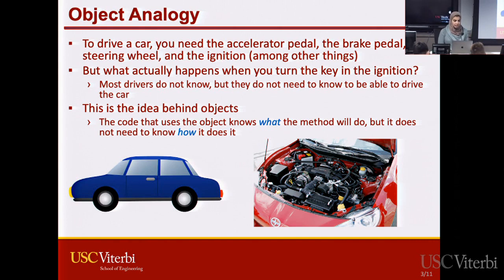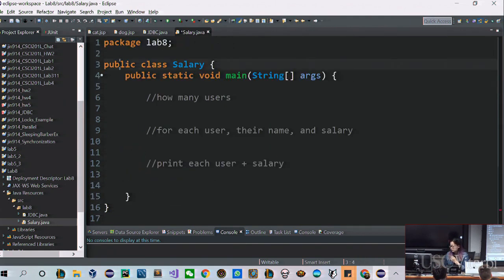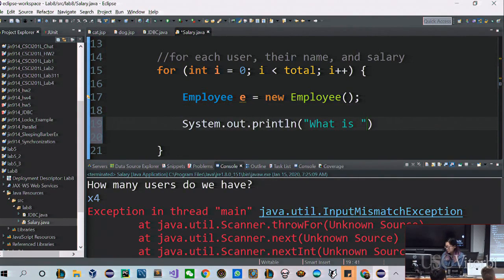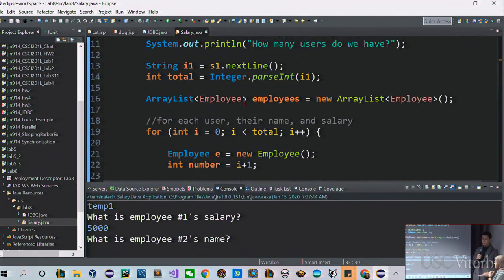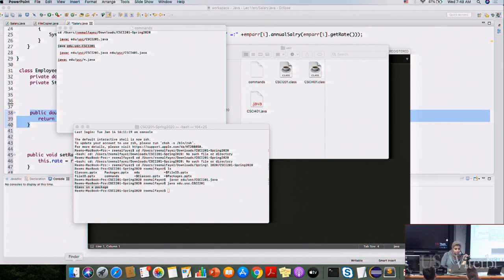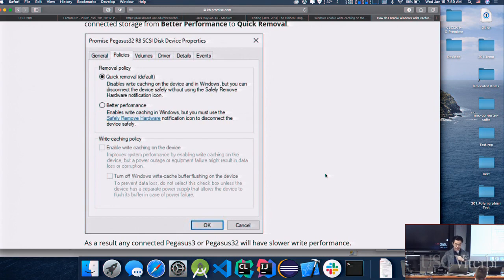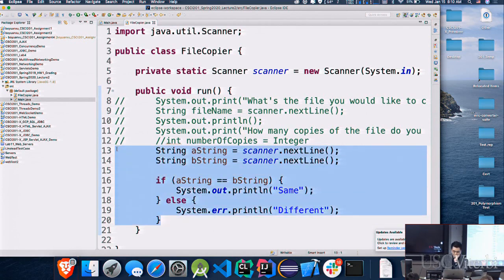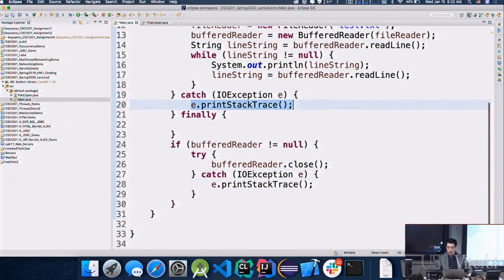CSCI201 Lecture: File I/O in Java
This is the second lecture of the Spring 2020 semester. The professor was absent so it was entirely up to Emily, Reem, and Head CP to save this 7AM lecture.